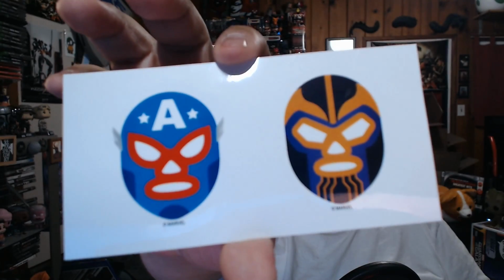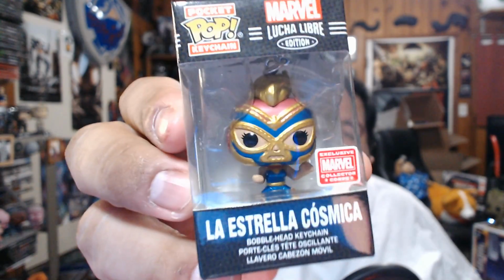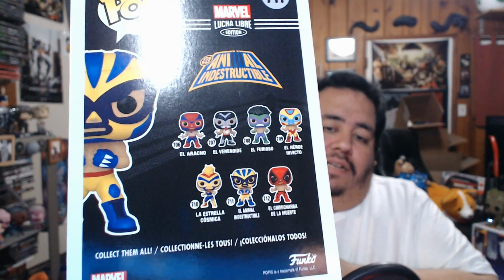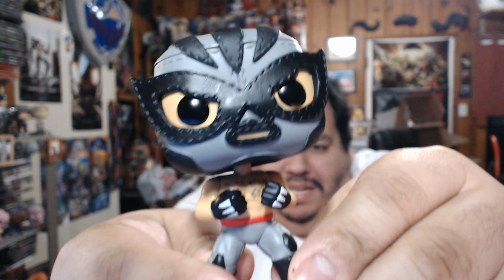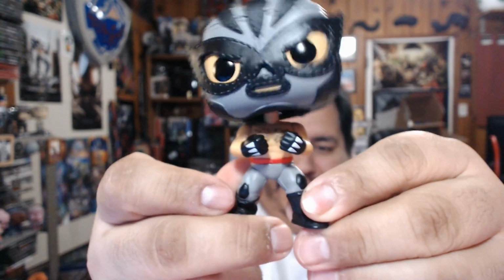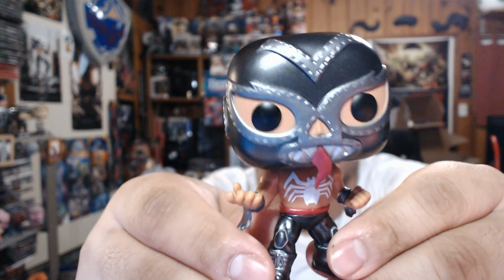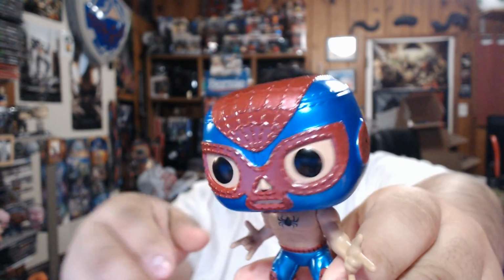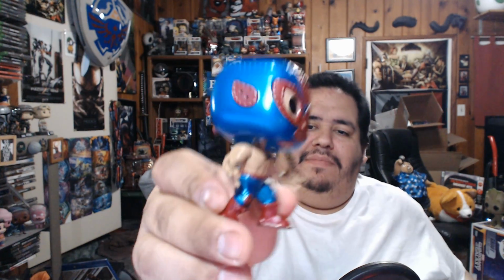Unboxing Marvel Collector Corps Box - Lucha Libre (Jan 2021)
A month late but worth the wait.